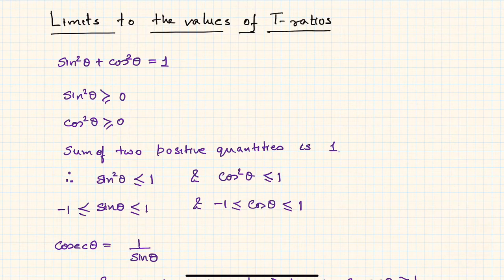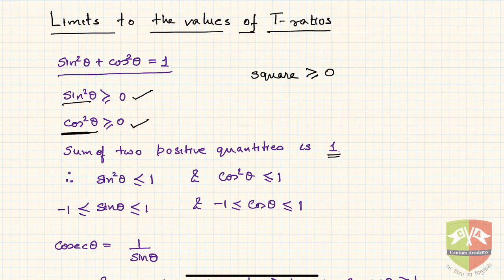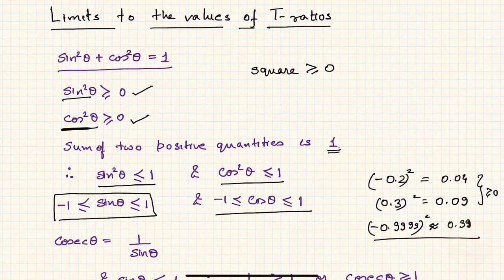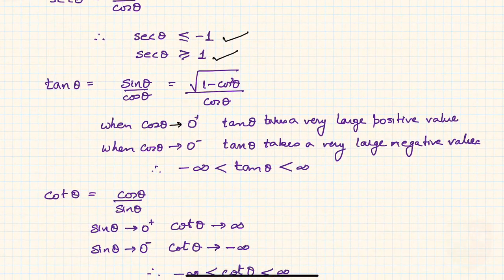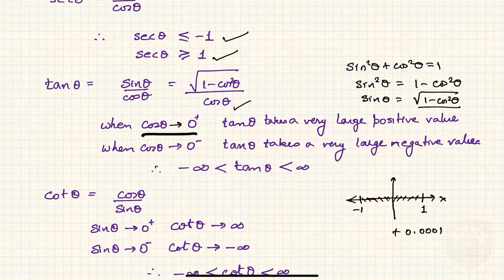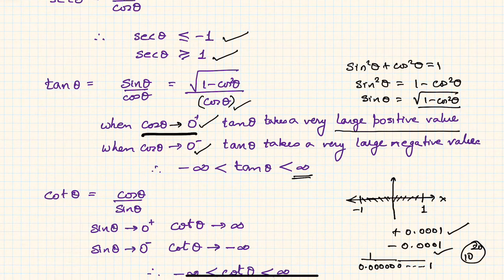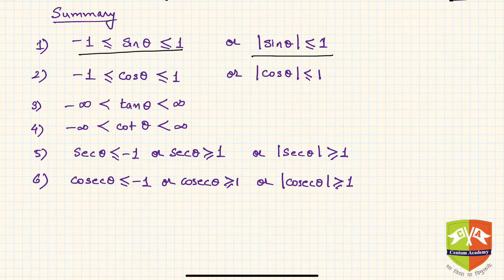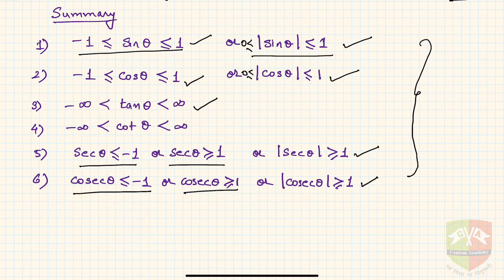TRIGONOMETRY: Limits to the values of Trigonometric Ratio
Limits to the values of Trigonometric Ratio. Ranges of the values of T-Ratios

& COMPETITIVE EXAMINATIONS